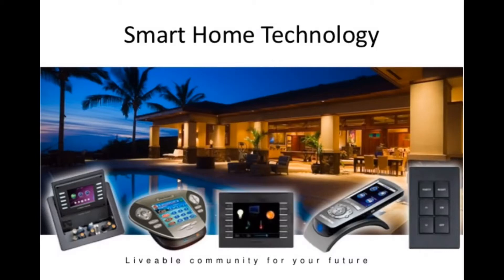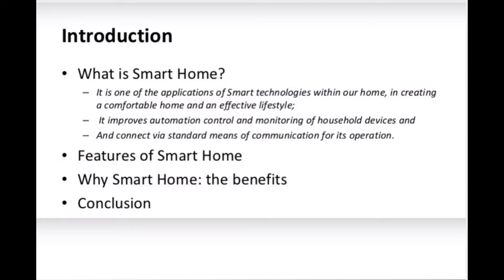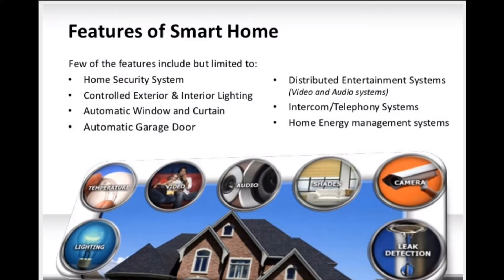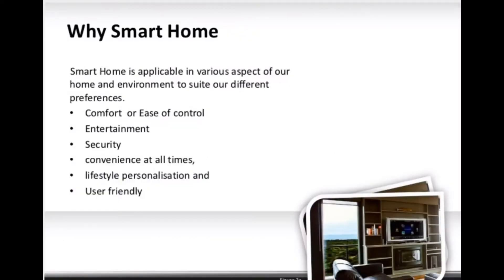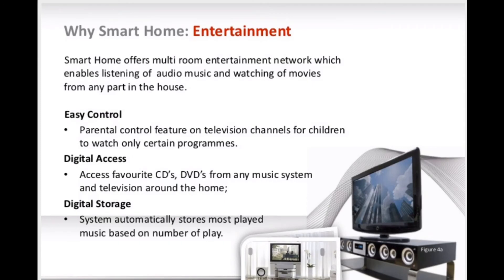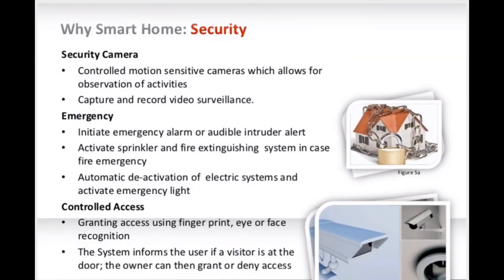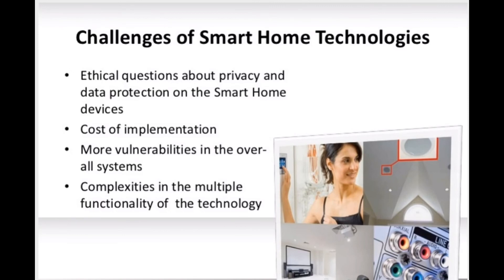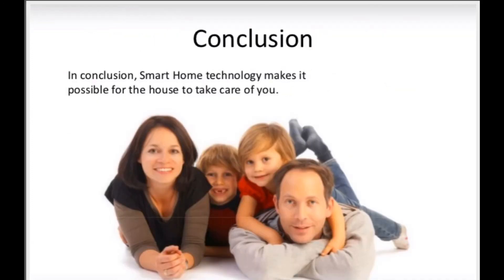Smart Home Technology